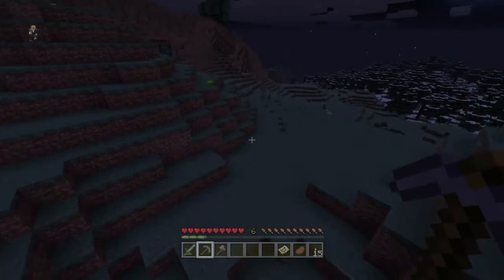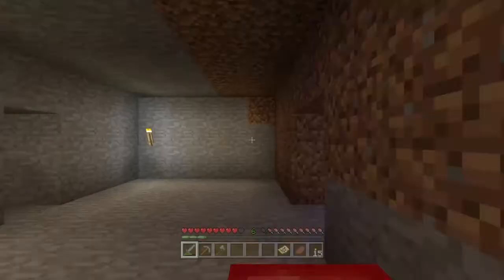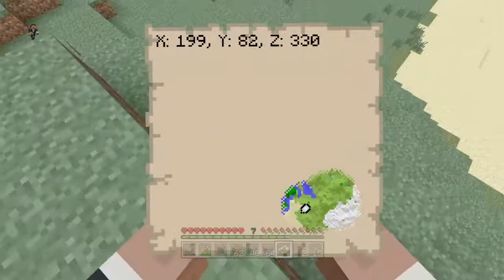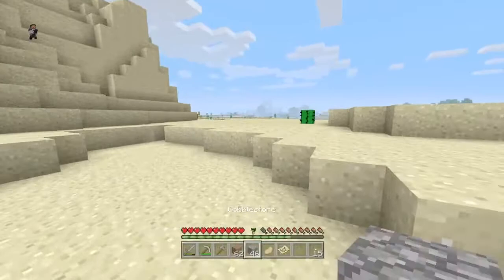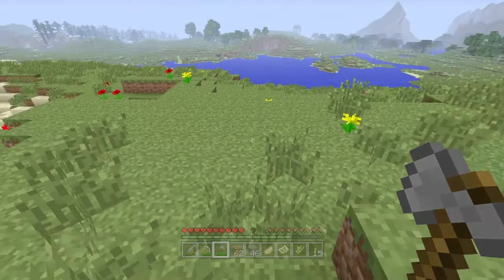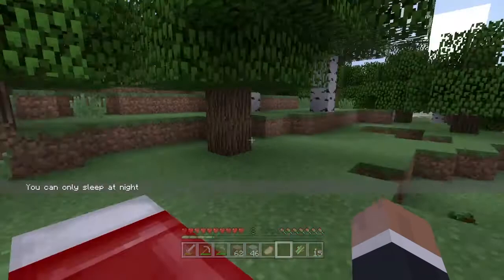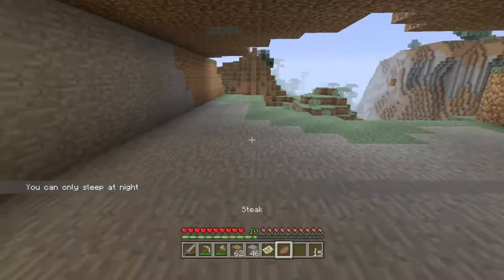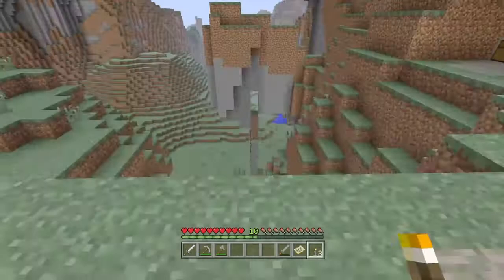JayR's Adventures Through Minecraft [1] - Part 2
Hey there guys, welcome to the second part of the first episode of my adventures through Minecraft! I'm sorry this part took so long to get out but as I stressed in the first part I run  busy life anymore.